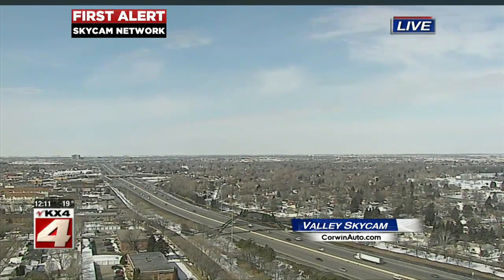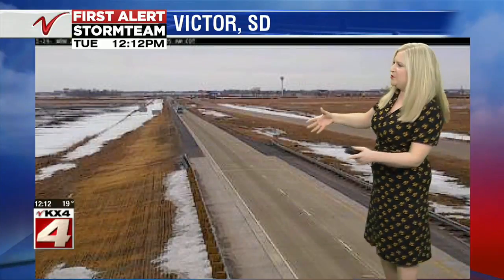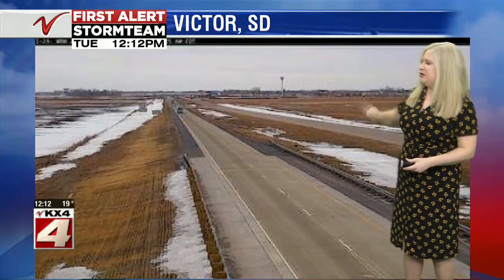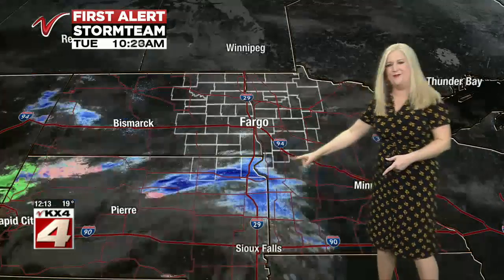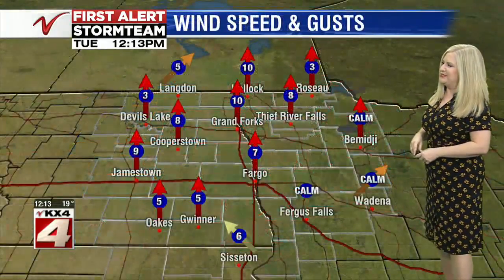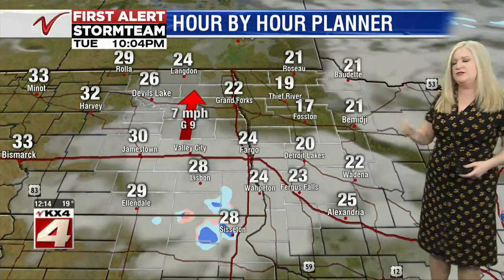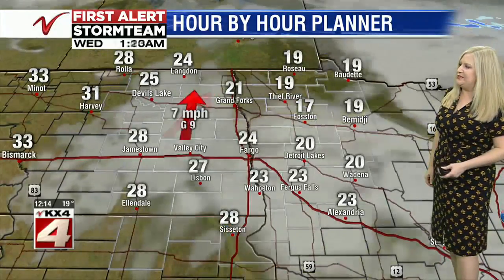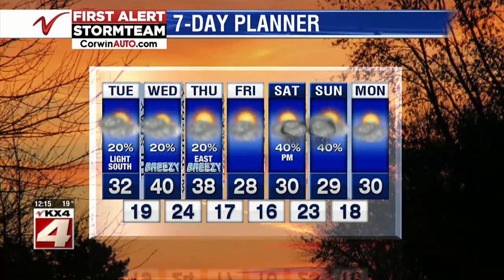Weather Noon Weather 0310